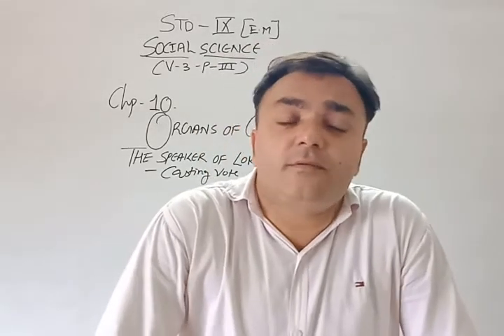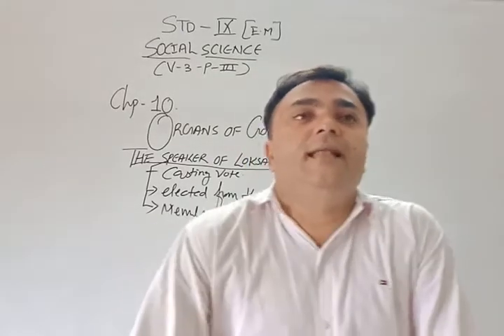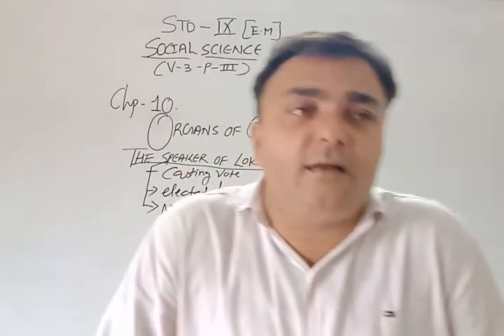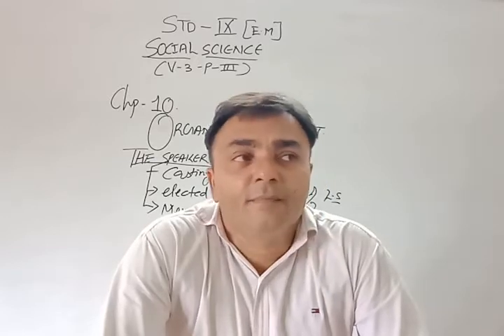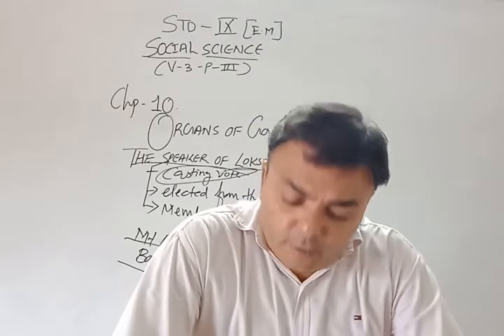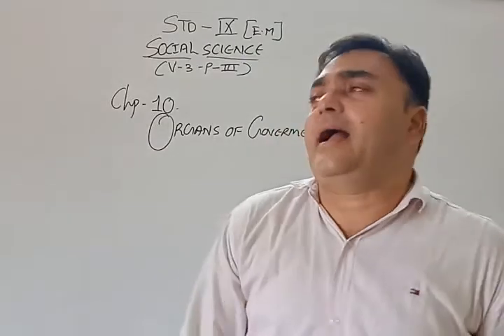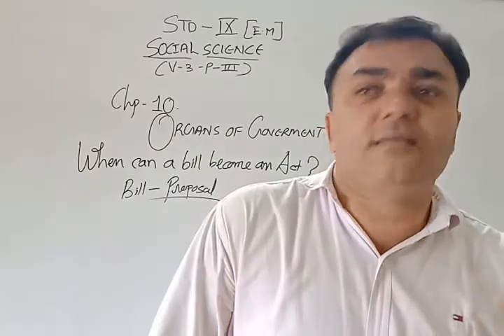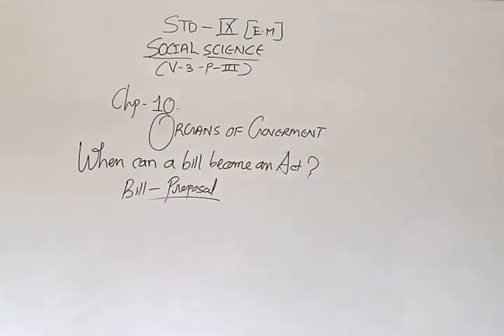Organs of Government Part 3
Subject: Social Science
Class: 09
Medium: English
Chapter Name: Organs of Government Part 3
School: Ascent School of Science
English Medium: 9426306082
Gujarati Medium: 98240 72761